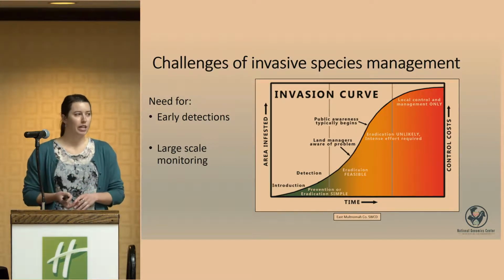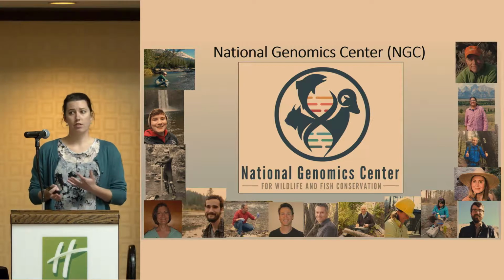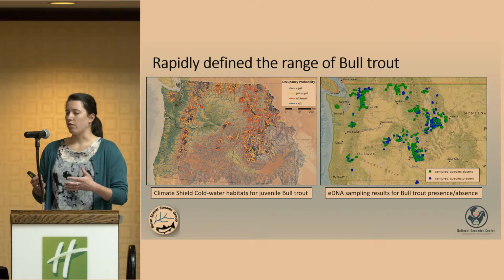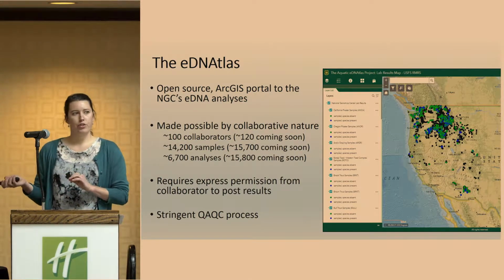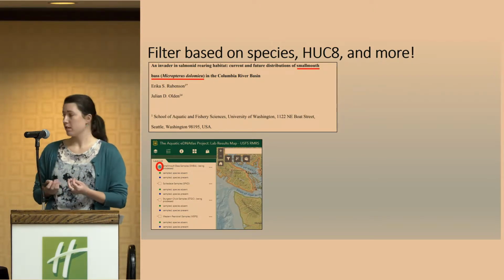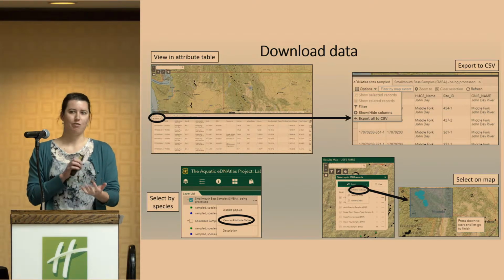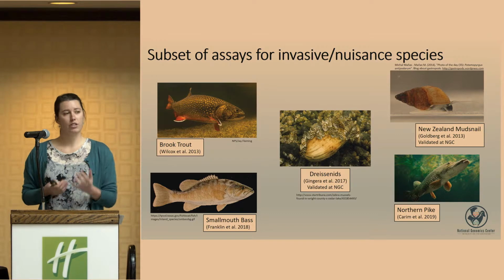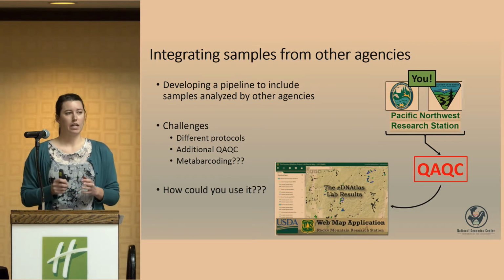Madelyn Voelker - The Aquatic eDNA Atlas Project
Madelyn Voelker, USFS, National Genomics Center for Wildlife and Fish Conservation

The Aquatic eDNA Atlas Project

10/9/19